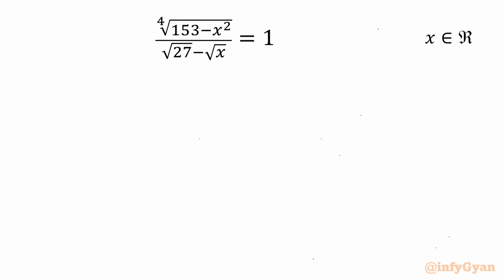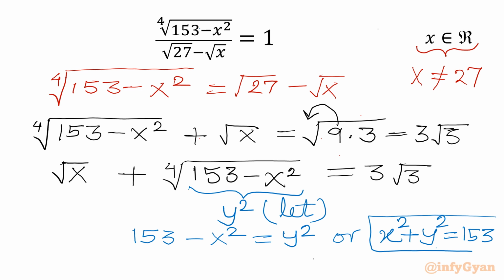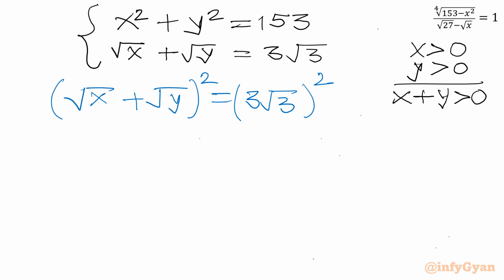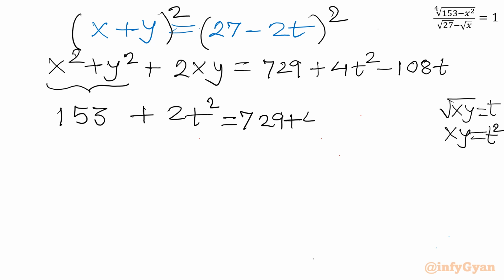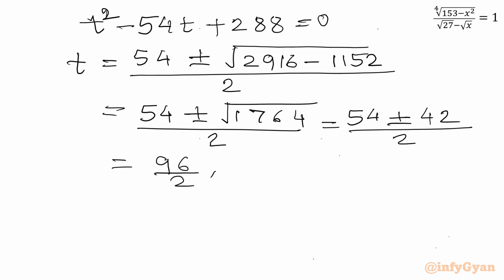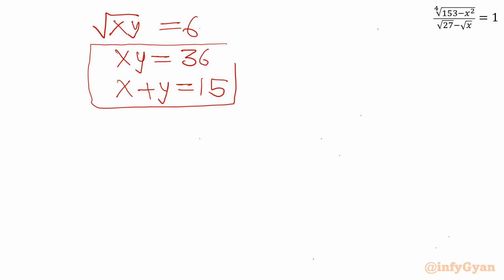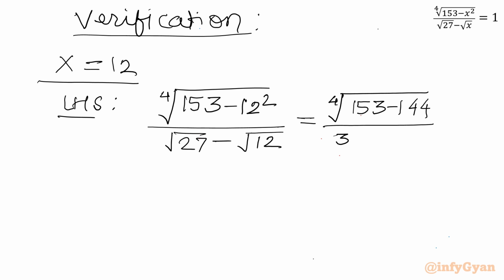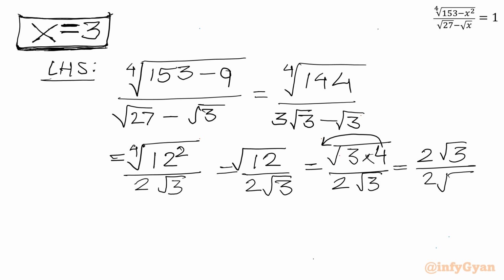Can You Solve This Amazing Radical Equation? Math Olympiad Preparation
In this algebraic video, we explore an intriguing radical equation that’s sure to challenge our algebraic skills. This problem is an excellent exercise for anyone preparing for Math Olympiad or simply looking to deepen their understanding of advanced algebra. Follow along as we break down the steps to solve this complex equation, and try to solve it yourself before we reveal the solution. Perfect for students and math enthusiasts alike!

📌 Topics Covered:

Radical equations
Algebraic manipulation
Problem-solving strategies
Quadratic equations
Quadratic formula
Substitution
Real solutions
Verifications